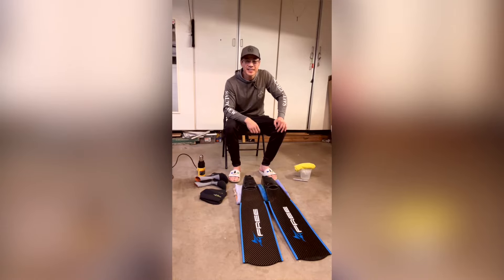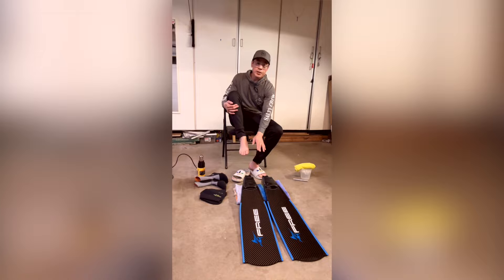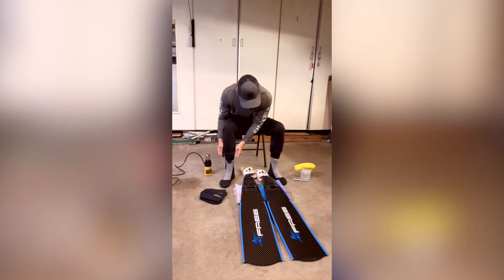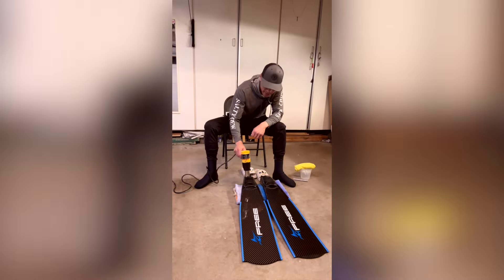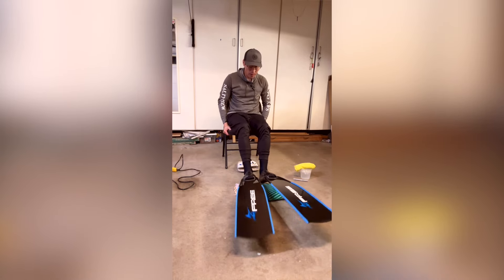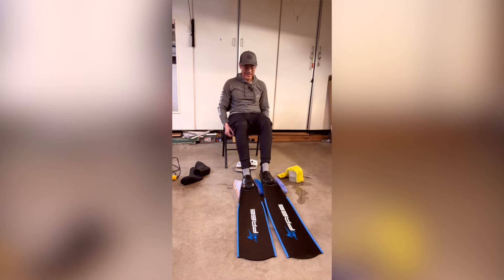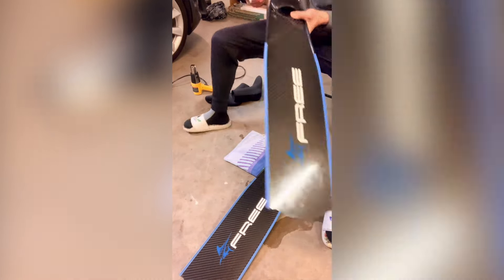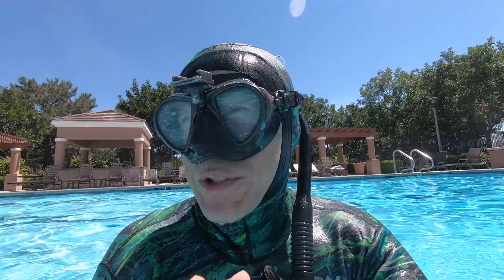DIY Customizing Your Fin Foot Pockets!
This is how customize a new set of fin foot pockets to be as comfortable as possible to be efficient in transferring the energy from my legs to the fins and to be more relaxed for a longer breath hold!  Give this a try... you won't regret it!

I got these fins directly from Bluetec and they work great!  This is the same brand of my primary spearguns of which i got from my local spearfishing shop of many years.

• Off Shore Insulated Kill Bag 30"x70" (Reliable Fish Products)
• Oceanborn 145 (Bleutec)
• King Cobra 120 (Bleutec)
• Morifish Shafts and Slip-tips
• Gannet Float 100
• 75' Bungee (Spectra reinforced)
• Cetma Carbon Mantra Fins (Medium Soft)
• Spearpro weight belt
• Polosub 7mm Wetsuit
• Epsealon 5mm Fusion wetsuit
• Wanoka Ti Dive knife
• Spearpro Safety line cutter
• Epsealon Dive Gloves
• Argos Dive Socks
• Suunto D4 Dive Watch
• Surf-fur Dive Coat